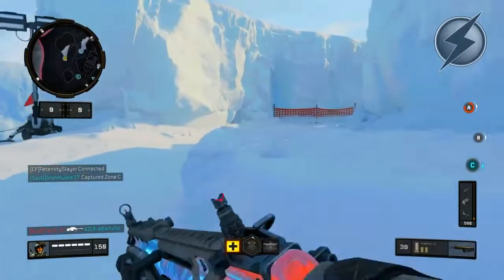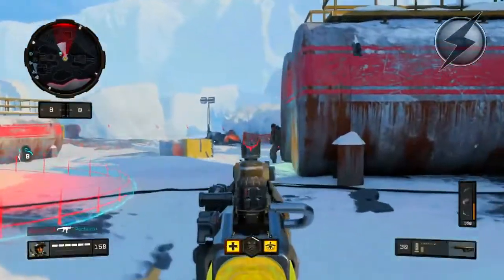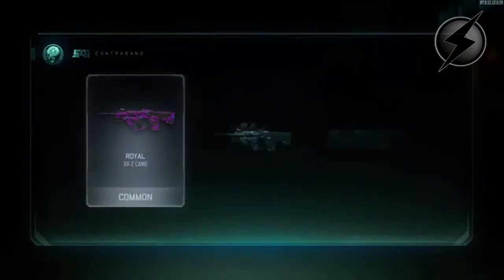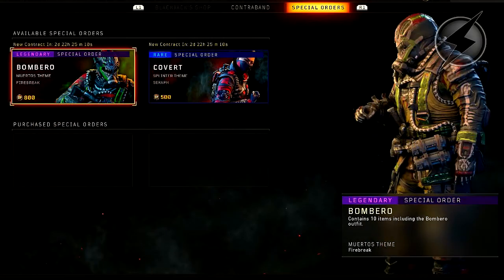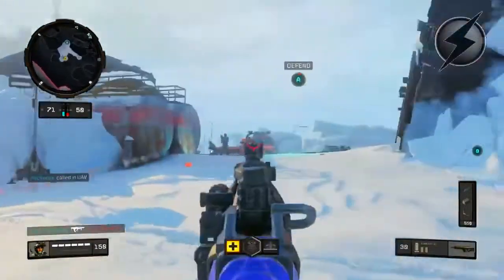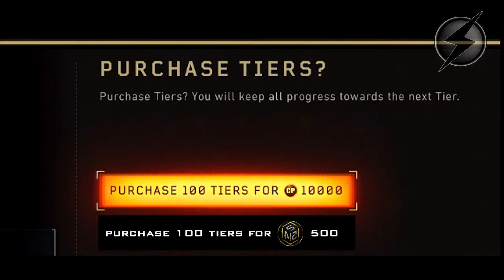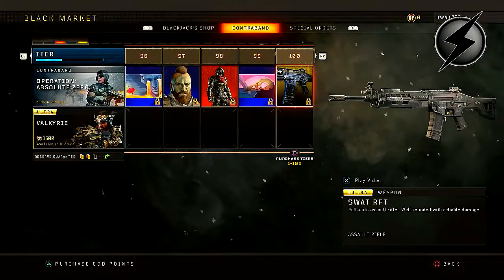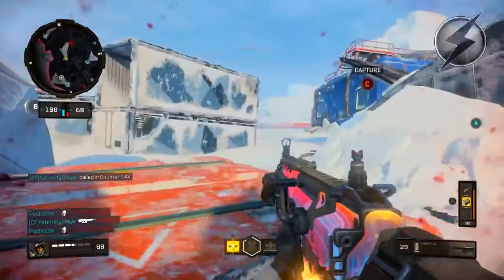The ONE THING Black Ops 4's Black Market NEEDS! | (How to Make the BO4 Black Market BETTER)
So, the Black Market wanted to sell a tiny red dot reticle for 1$ within Blackjack's Shop...

In today's video, I will be going over some of the problems with the Black Market within Black Ops 4 and how we can fix some of those issues.

When it comes to the Black Market, there is no way to buy anything unless players are willing to buy COD Points. The BO4 Black Market is not FREE in any way whatsoever.

But what if Black Ops 4 and Treyarch bring back an old feature from their past game to help make the Black Market better?